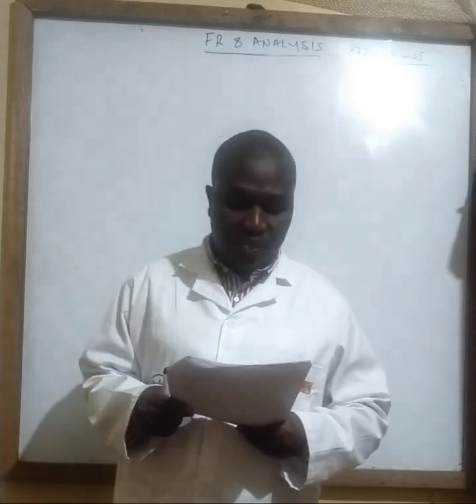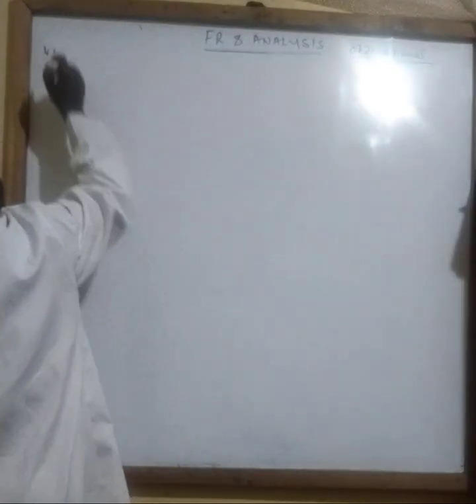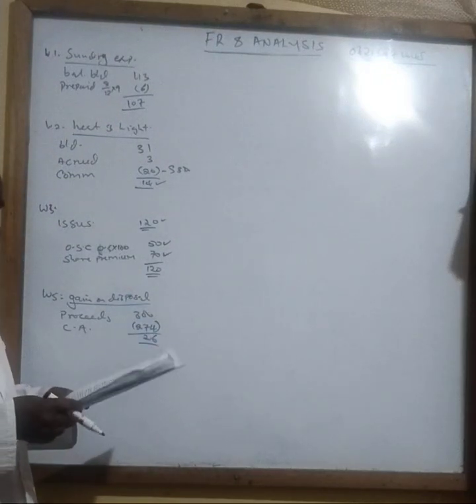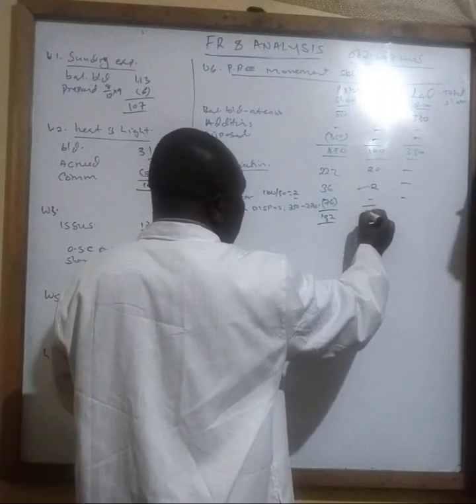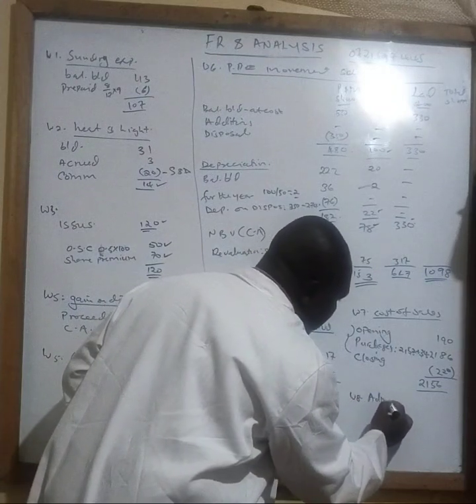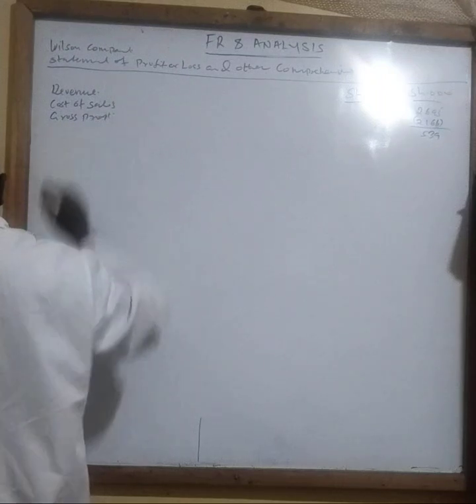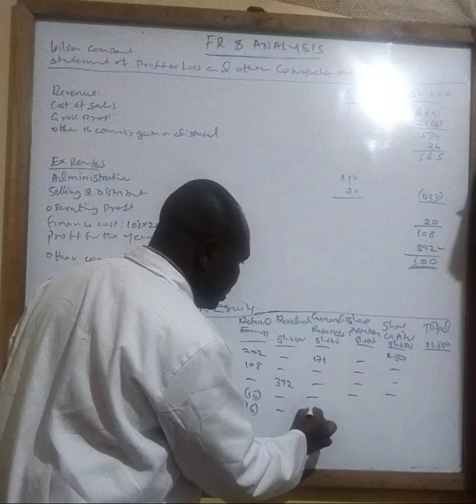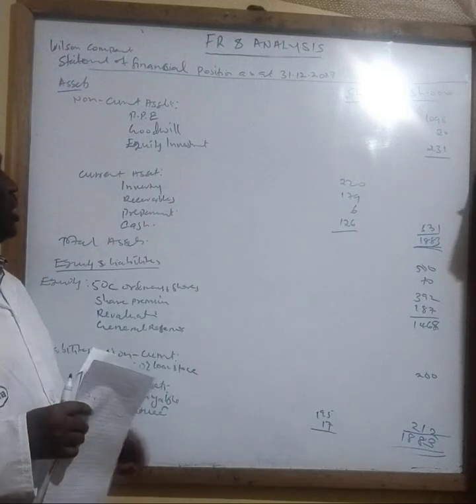IAS 1: EXAMPLE 2